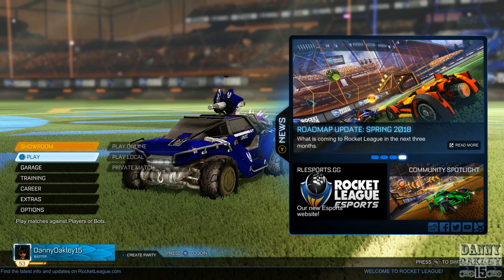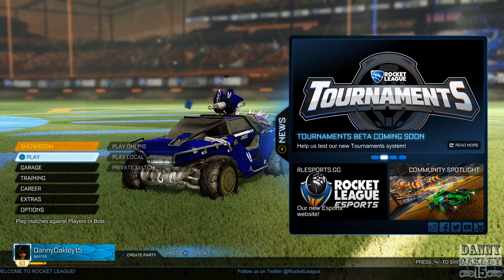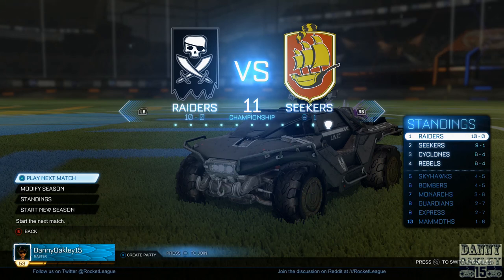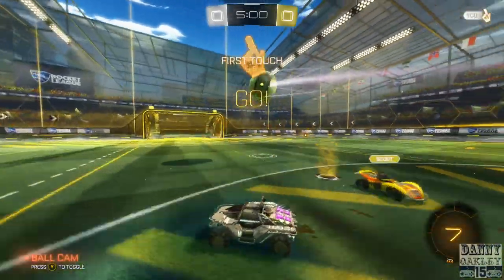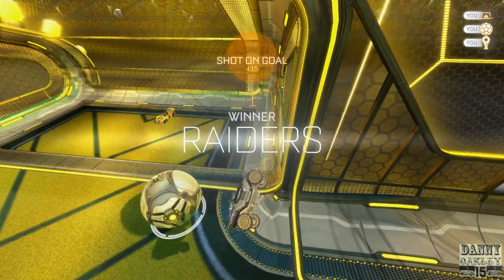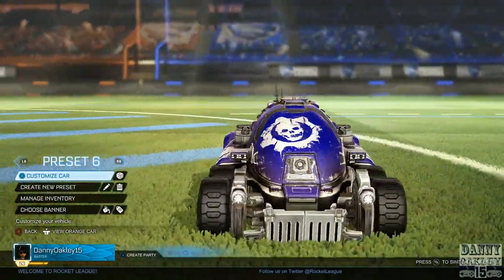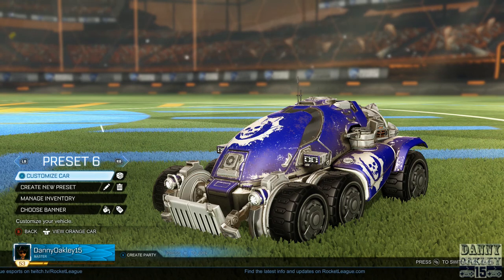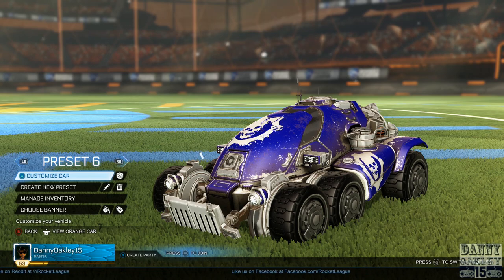How To Unlock The ARMADILLO Car!! (Xbox One Only) |Rocket League, Episode 25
Welcome to another episode of Rocket League! I've been sitting on this video for a little bit now, but I wanted to show y'all how to unlock the Armadillo in Rocket League, which is a Gears of War exclusive car! I hope y'all enjoy the video!

REMINDER: This car is exclusive for XBOX ONE ONLY!

As always, thank y'all for y'all's time!